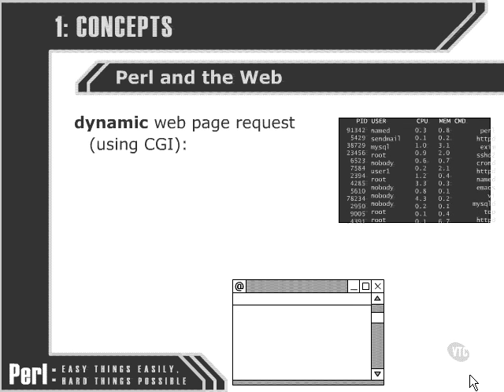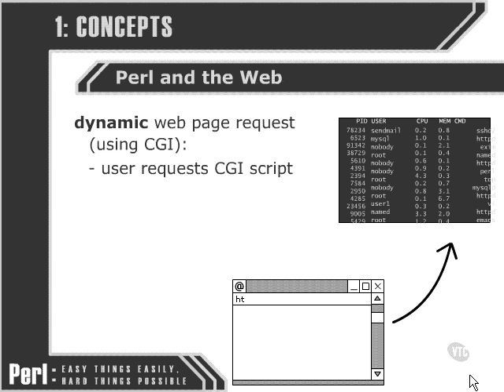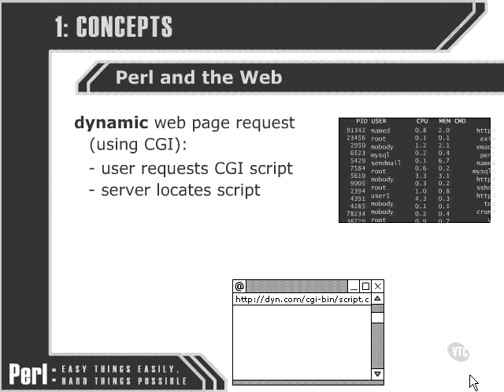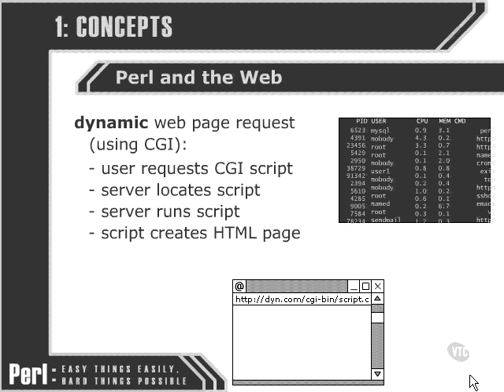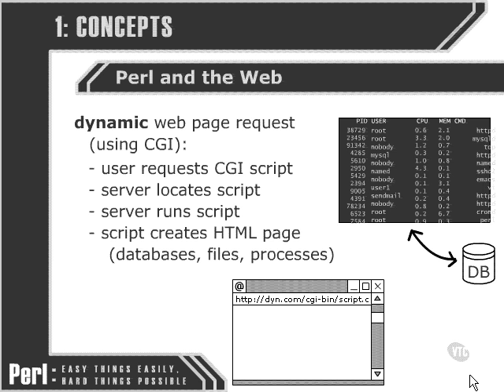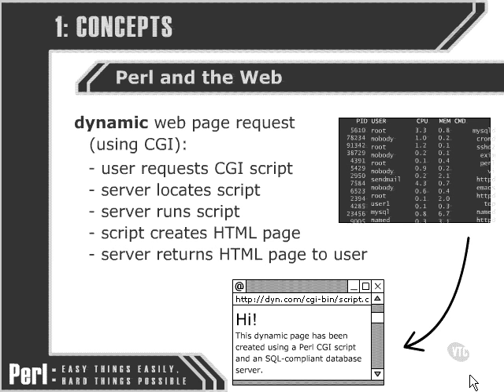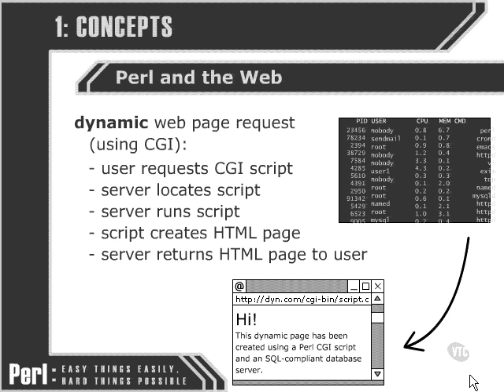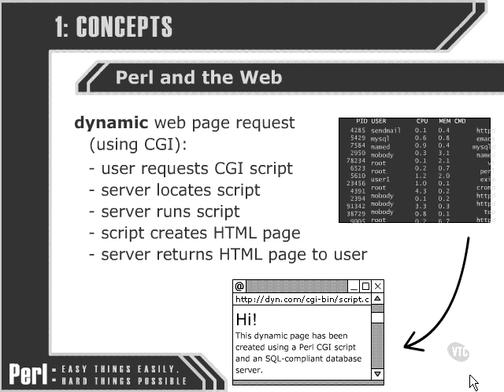Perl Tutorials -Part 4- Dynamic Web content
Perl Tutorials - Dynamic Web content